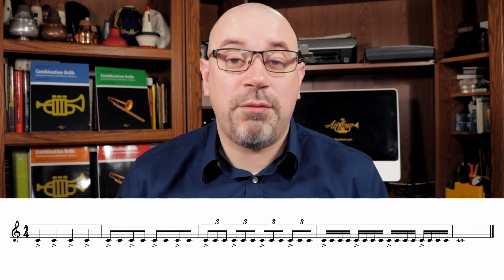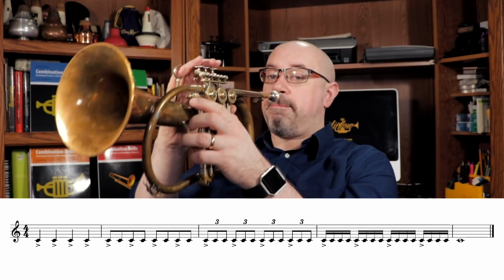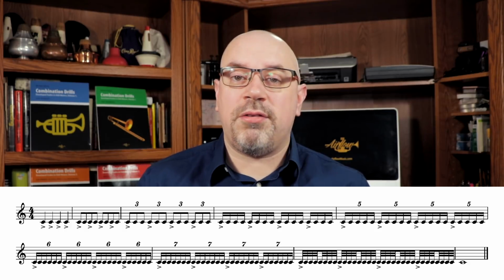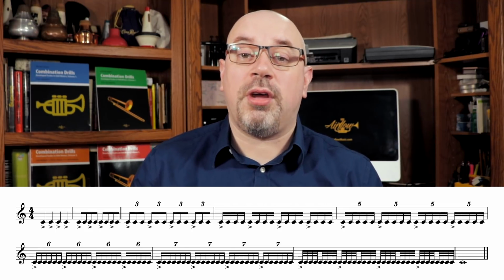How to Practice Static Tonguing! | Trumpet Q&A #3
In response to a question from Brian White, Bryan Davis explains and demonstrates how and why he practices "static tonguing" exercises, i.e. tonguing repeated notes on the same pitch. If you missed the last Trumpet Q&A video, "Aperture Control and Conditioned Response", which inspired this question, please watch it

Catch up on the entire Trumpet A-Z series, so far, New episodes are added every Friday.

If you have questions or comments about this video, we want to hear them! Your question could be the topic of the next video!

Trumpet Q&A with Bryan Davis is presented by Airflow Music. For information on all our products, please

Buy "Combination Drills: Developed Scales in Odd Meters" by Bryan Davis. PDF eBooks and Printed Books are available for each edition:

Trumpet Lessons with Bryan Davis are available in-person, if you're in the New York City area, or via Skype if you live elsewhere.